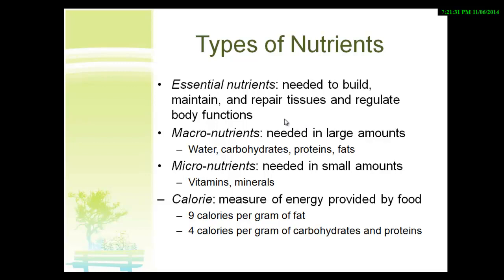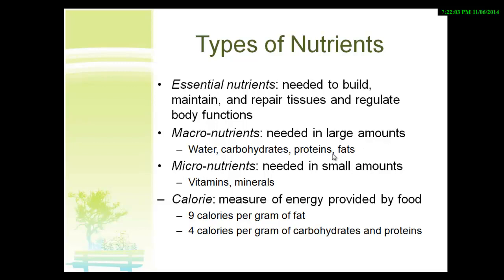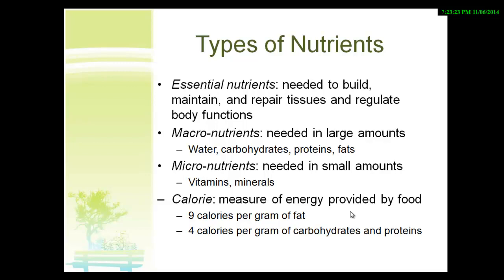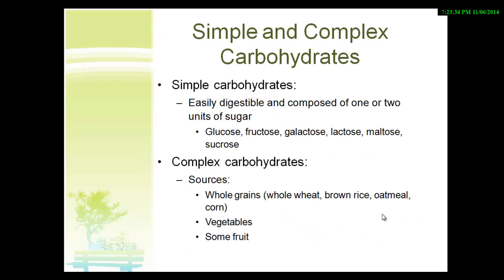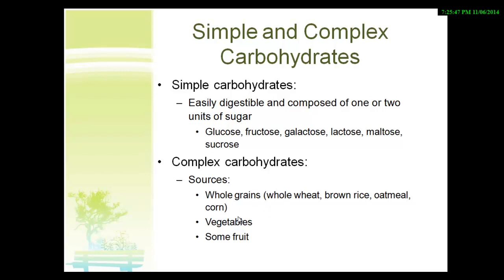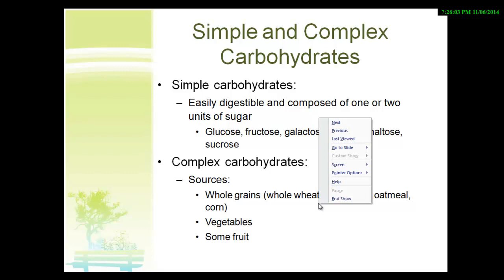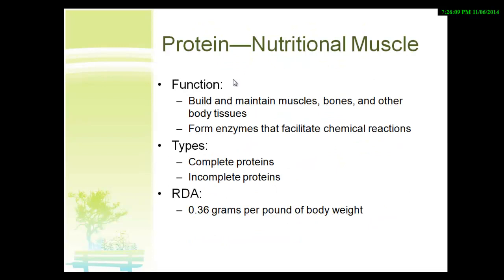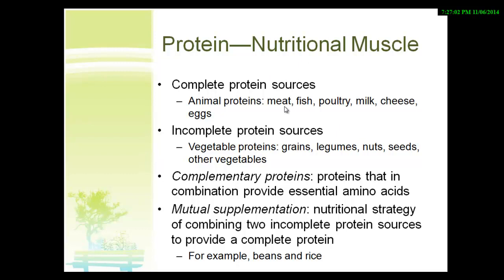Ch05 Nutrition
Basic explaination of major elements of Ch05 Nutrition.